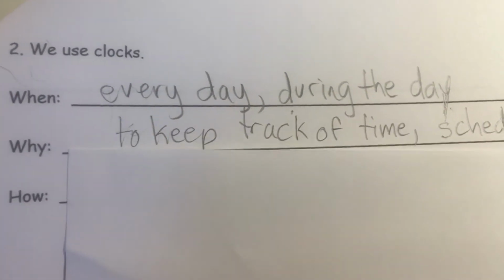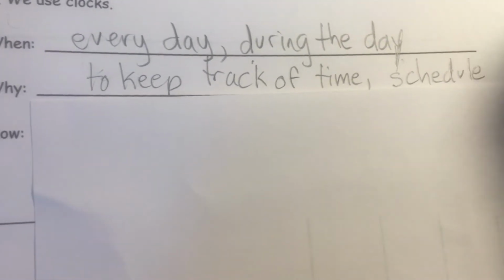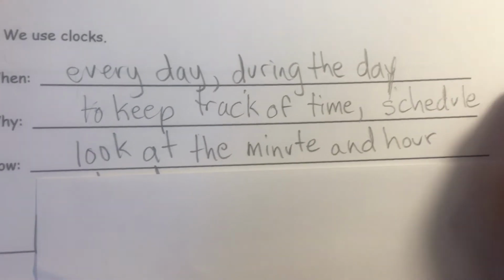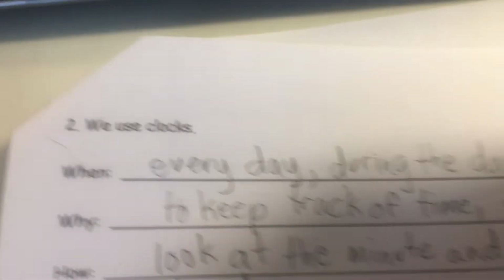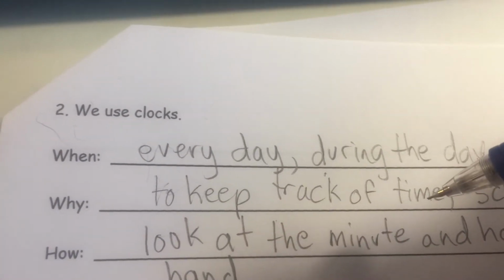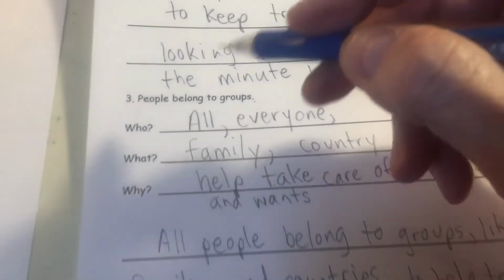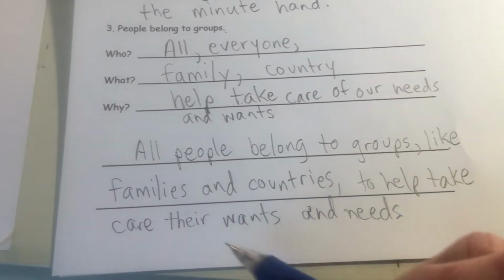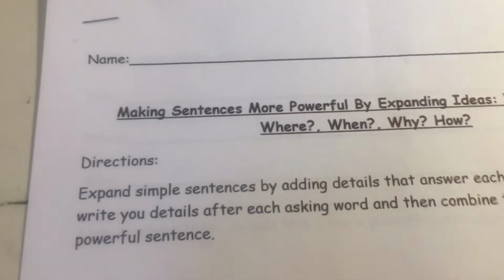Part II--May 5 Lesson On Making More Powerful Sentences By Adding Question Details